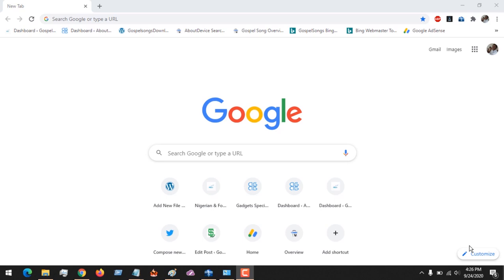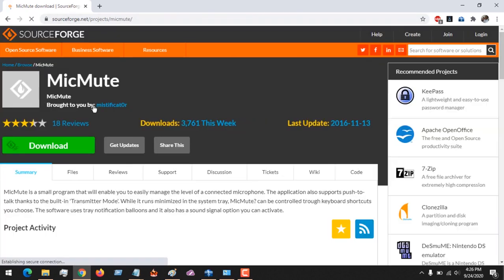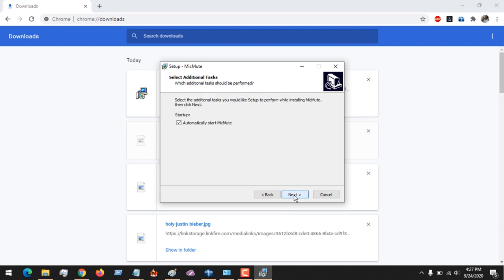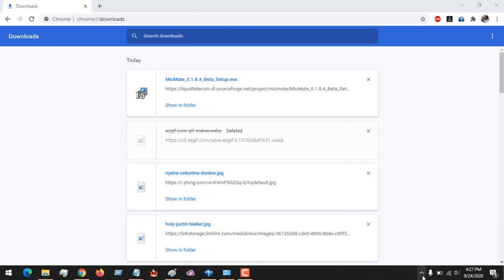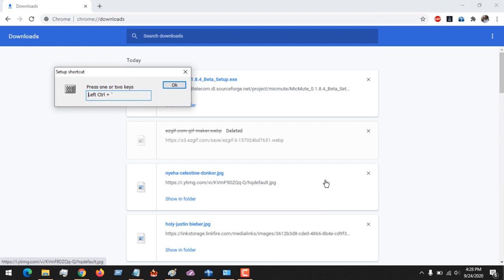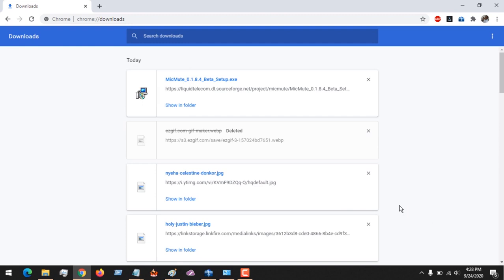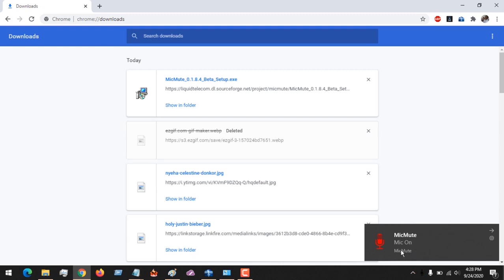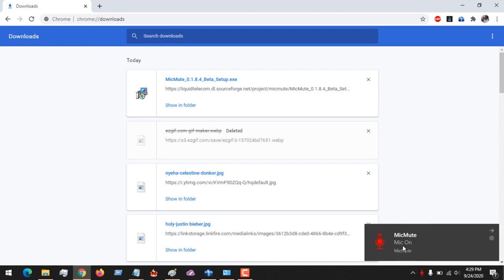How to Mute or Unmute Microphone Using keyboard shortcut in Windows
How to Mute Microphone Using keyboard shortcut in Windows
How to Unmute Microphone Using keyboard shortcut in Windows 10, Windows 8, Windows 7